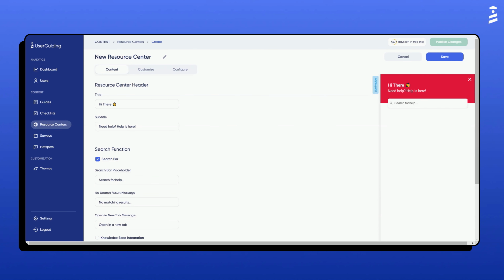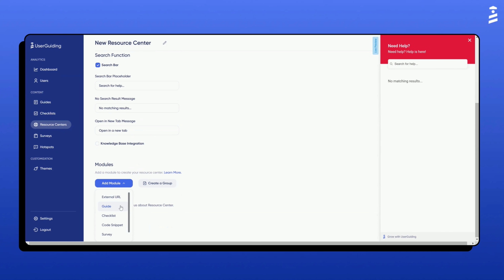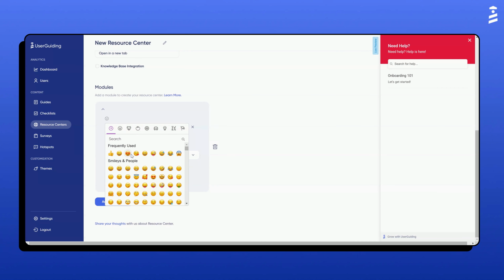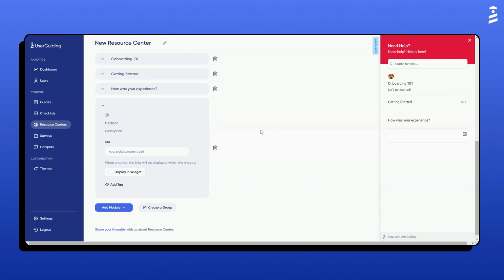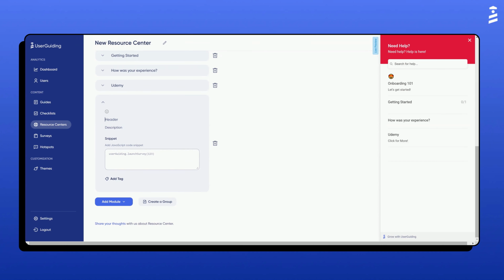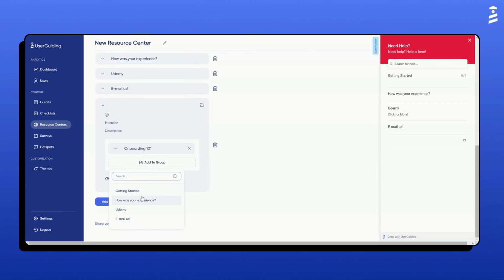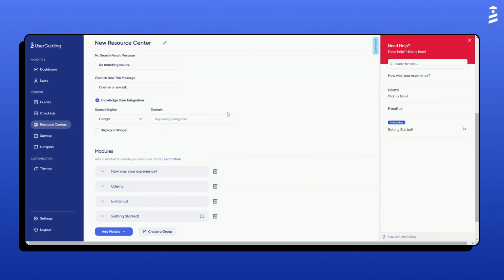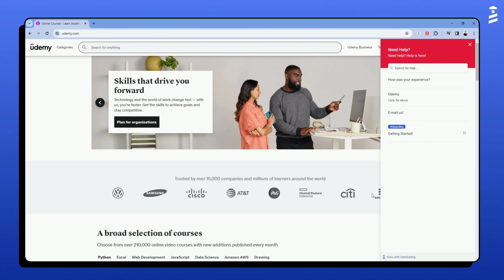UserGuiding University - How to Create a Resource Center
In this video, Felipe from our support team explains how you can create a resource center using UserGuiding.

You can find answers to questions like:

"Where can I create a resource center on the UserGuiding panel?"
"What kind of modules can I add to my resource center?"
"How can I group and tag modules?"
"How can I add an external knowledge base to my resource center?"

00:00 - Intro
00:20 - Where to create a resource center
00:35 - Different types of resource center modules
01:04 - Modules - Guides
01:52 - Modules - Checklists & Surveys
02:13 - Modules - External URL
02:37 - Modules - Code Snippet
03:07 - Grouping modules
03:32 - Tagging modules & groups
03:51 - Adding an external knowledge base to the resource center
04:21 -  Saving, publishing & the final product